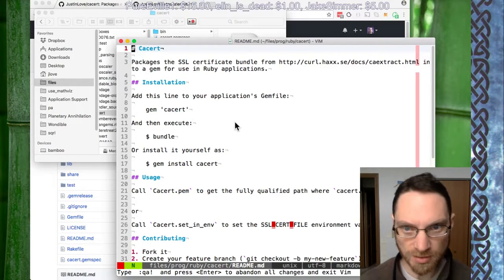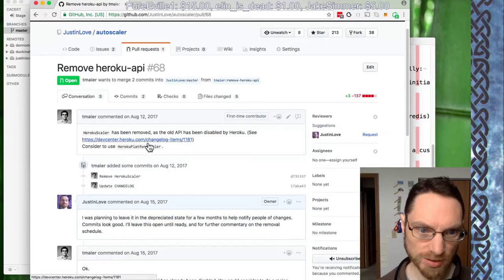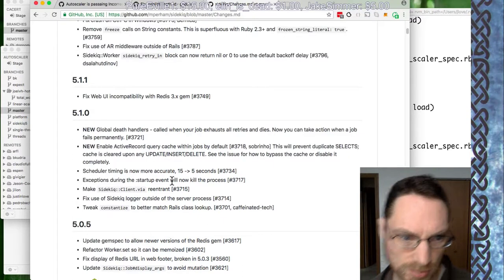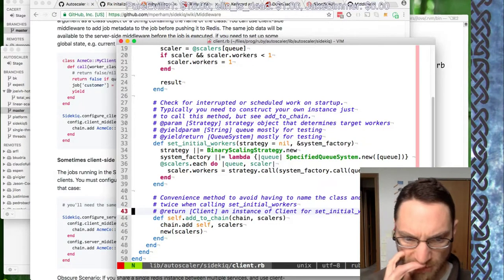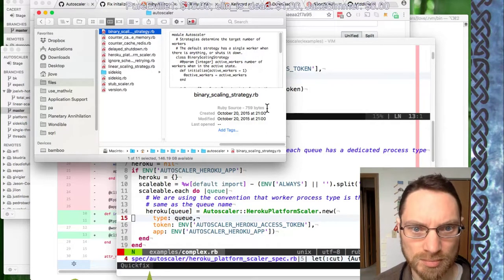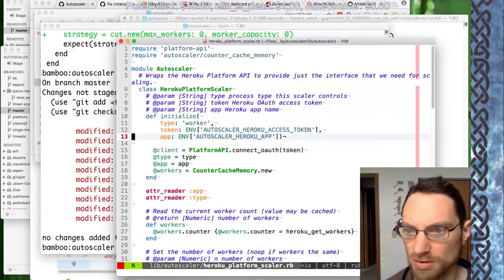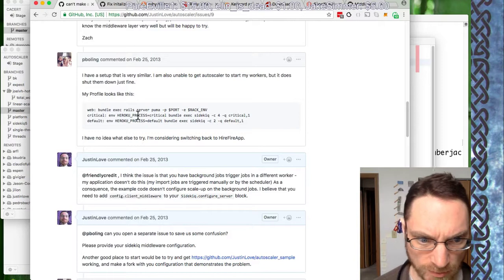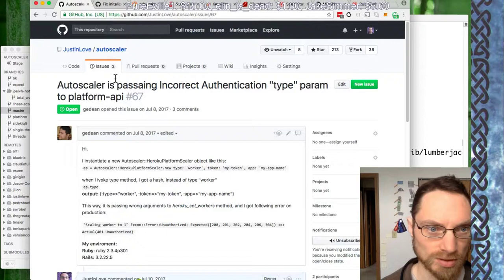Rubygem maintenance; cacert, autoscaler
cacert: a rubygem packageing of the curl certificate file for deployment to hosting environments like Heroku. The certificates need to be periodically updated, which should be quick.

Autoscaler: attempts to shut down Heroku workers when there are no Sikdekiq jobs running. An obsolete Heroku API needs to be finally removed.